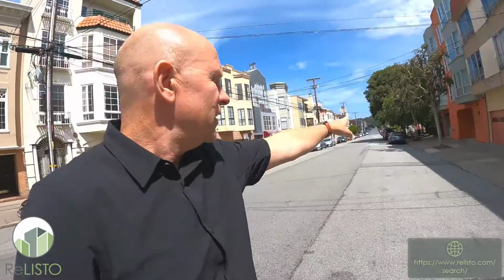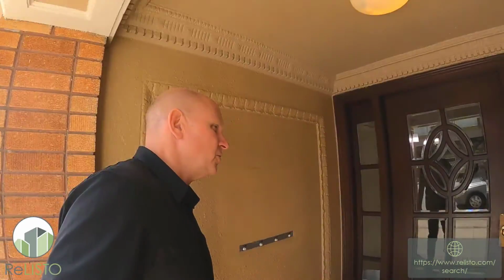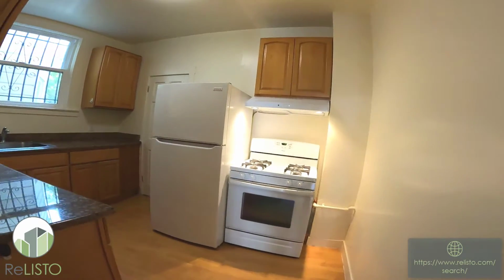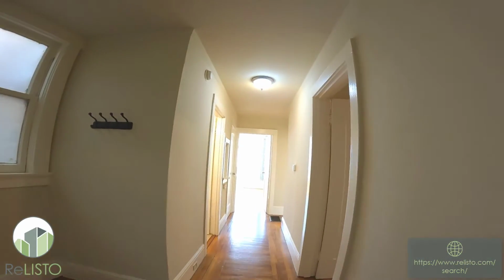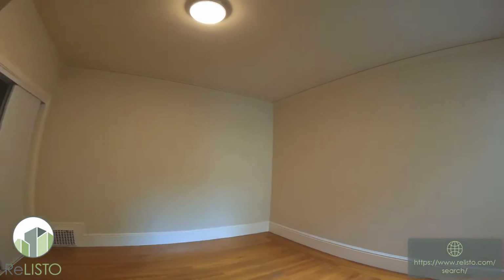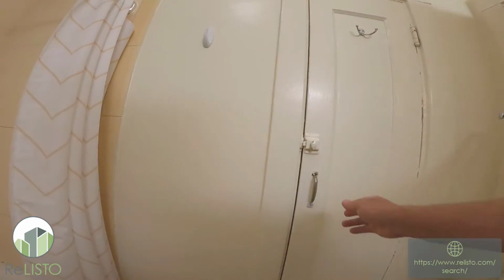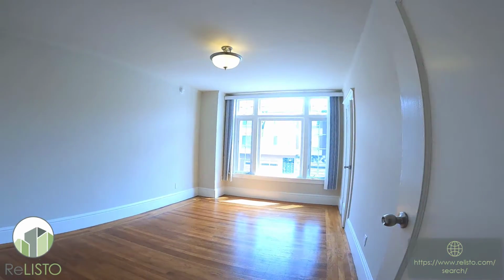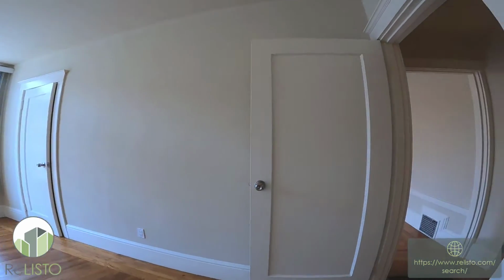479 7th Avenue, #1, San Francisco, CA 94118 (Inner Richmond) I ReLISTO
For more information regarding leasing at this property please visit us